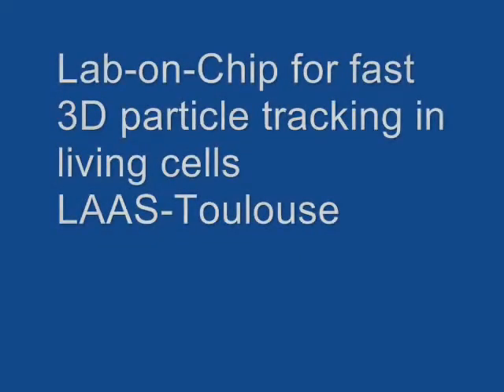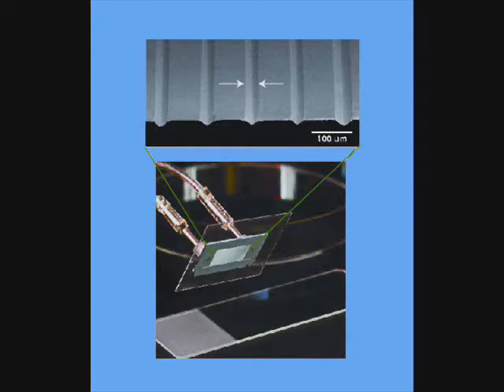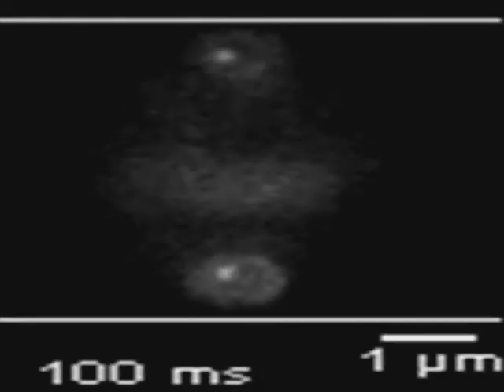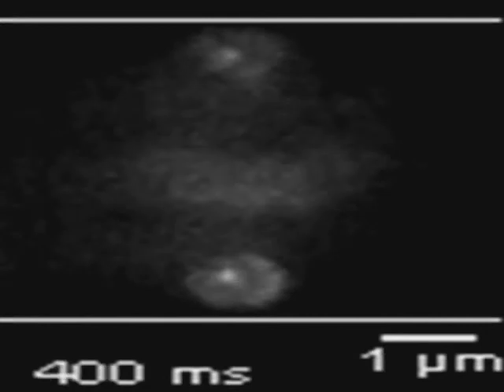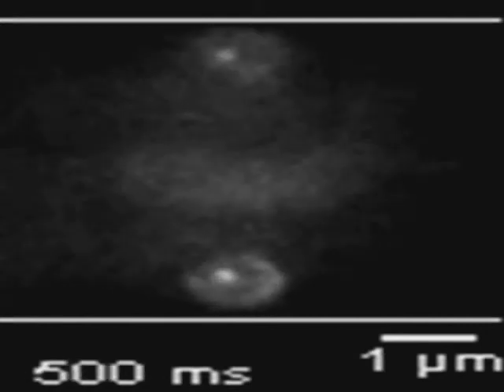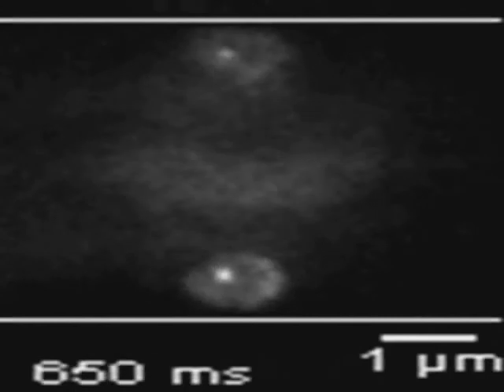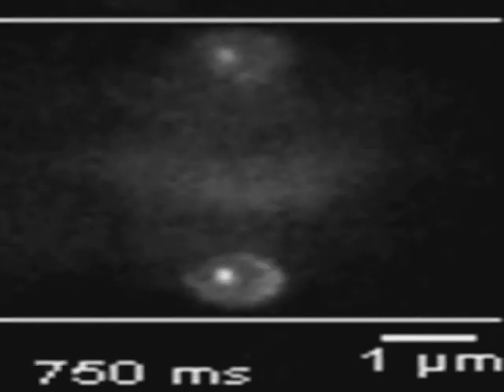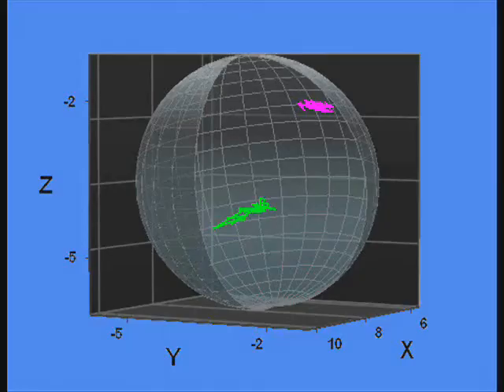3D Particle tracking in living cells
Video relates to research article in Lab on a Chip
Houssam Hajjoul, et al Lab-on-Chip for fast 3D particle tracking in living cells